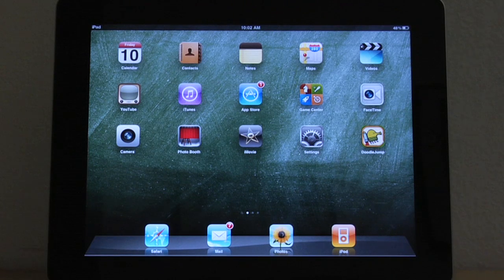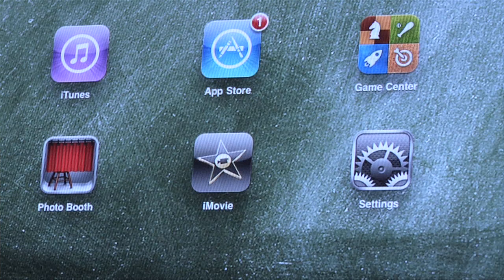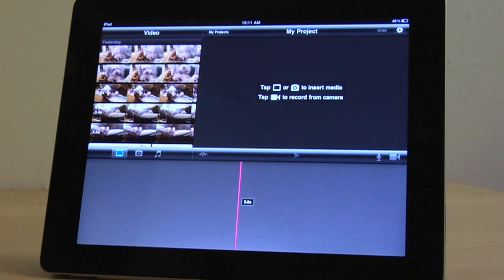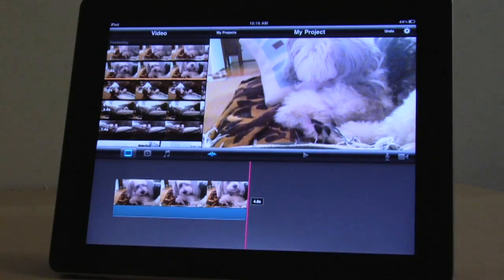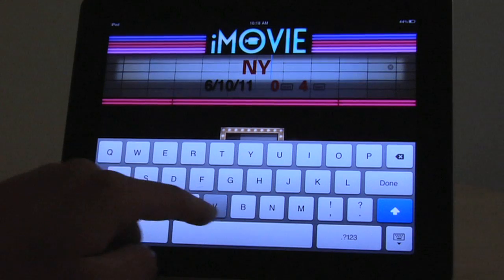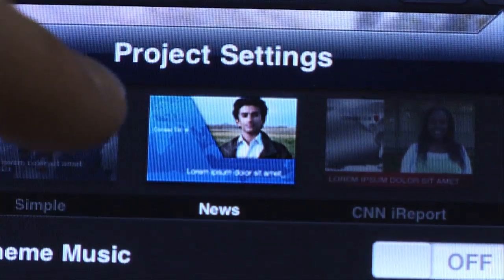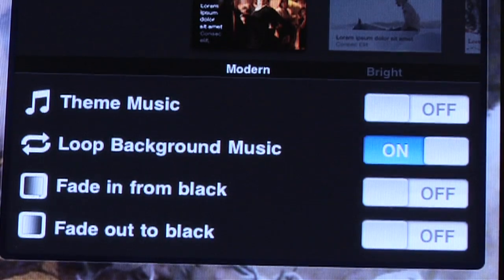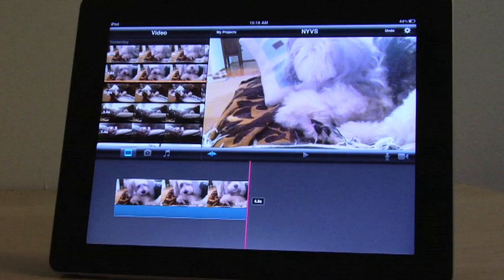iMovie iPad 2 Tutorial -- Creating A Project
Lesson 1 of 13: This tutorial will cover the new iMovie editing software for the iPad 2.

Check out iMovie's cool features, some of which are unique to the iPad 2! Get introduced to the iMovie interface and learn how to utilize all the elements of iMovie for iPad 2. Lessons include importing media, adding music, voiceover and titles, and finally, options for sharing. This course will allow you to use your iPad 2 and iMovie to create a polished film to share online and elsewhere.